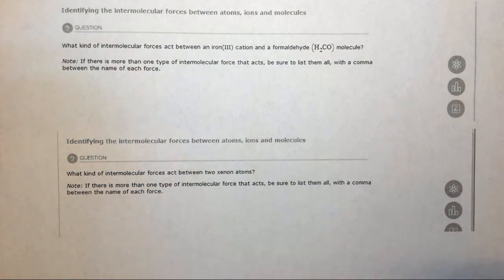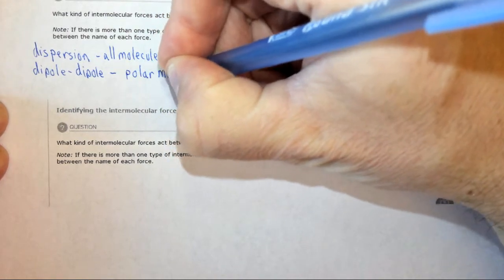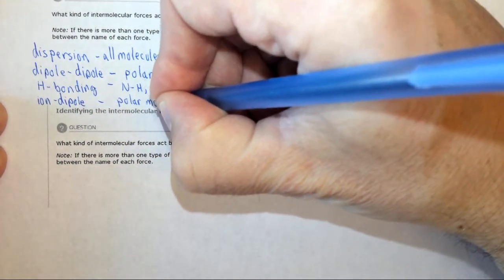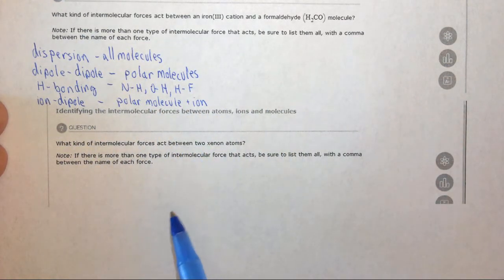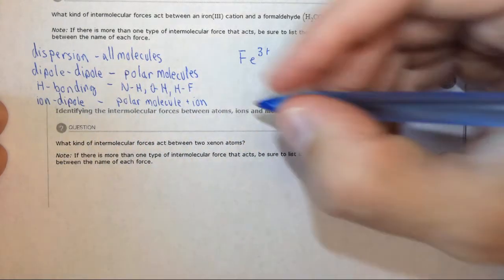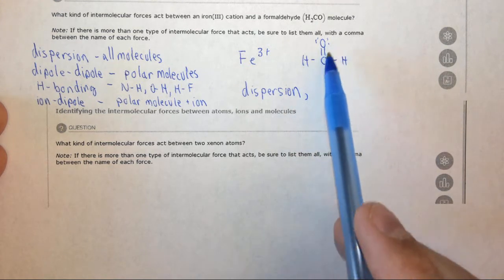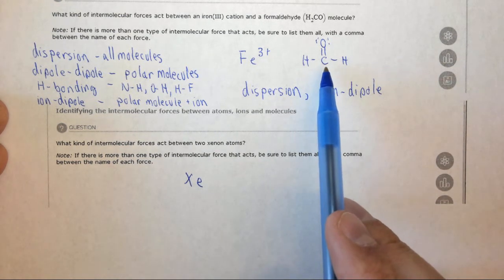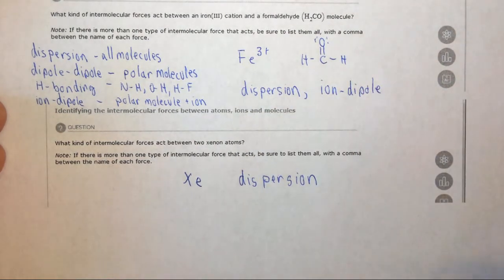15 1b Identifying the intermolecular forces between atoms, ions and molecules